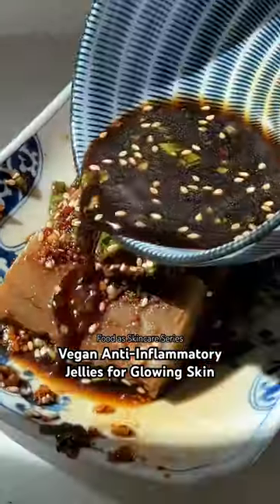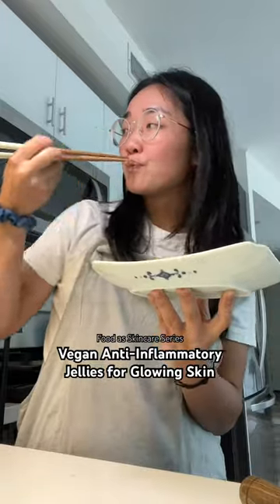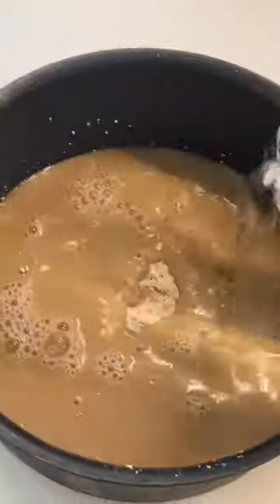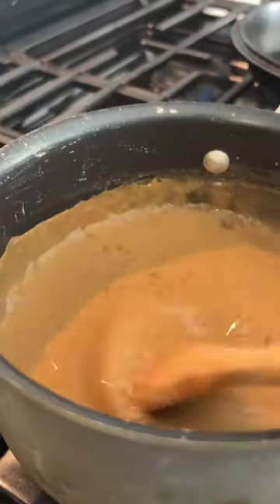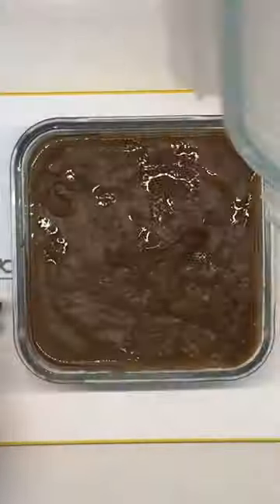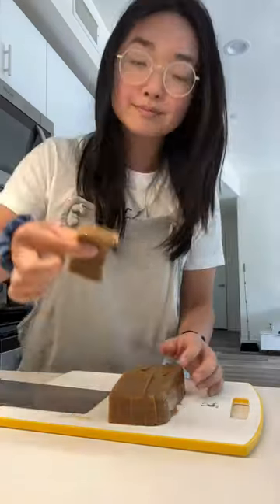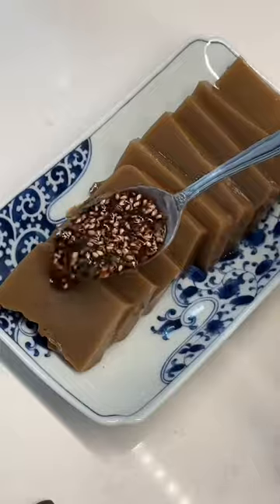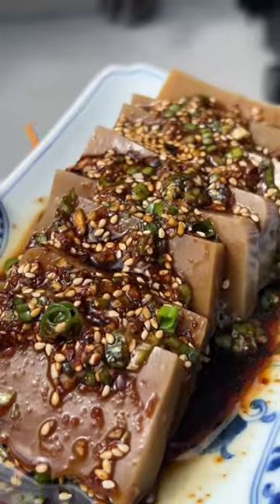Acorn Jellies that Help w/ Acne + Digestion + Inflammation